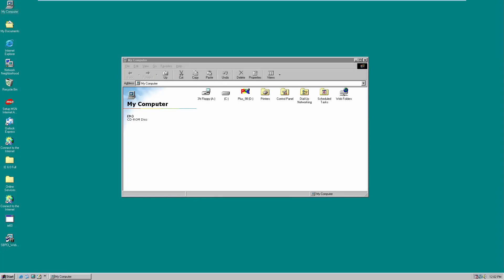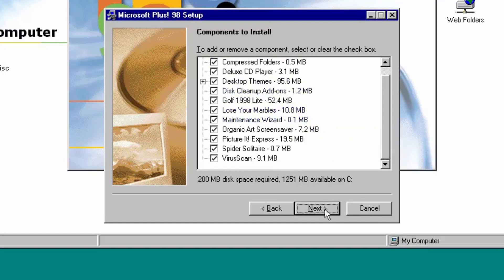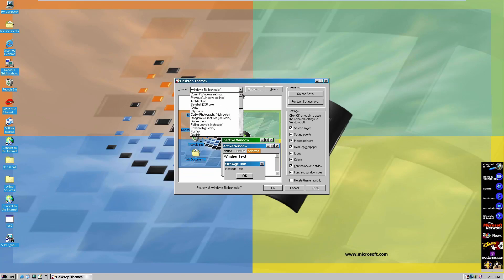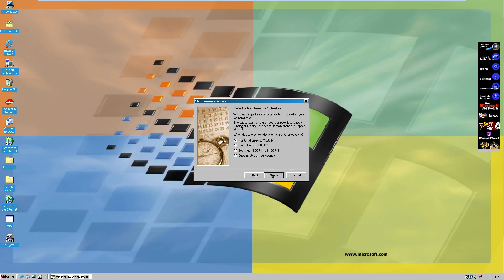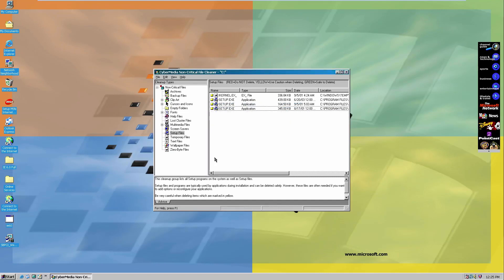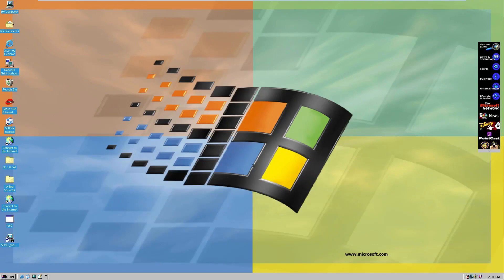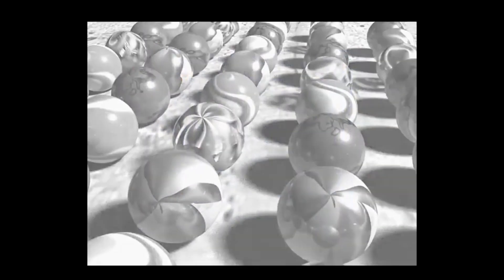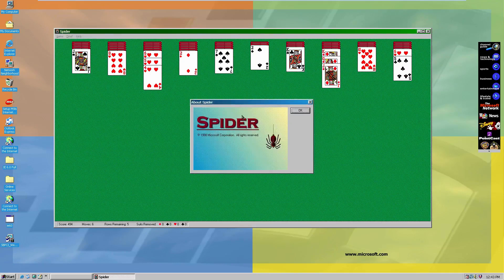Microsoft Plus! 98 (1998) - Time Travel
When Windows 98 went into production, Microsoft released the sequel to the original version of Microsoft Plus! This new version, called Microsoft Plus! 98, brought a ton a new features to the Microsoft Plus! line of products. It was able to keep most of the original features from the Windows 95 version, and at the same time, introduced a variety of useful features that are still found in Windows today.